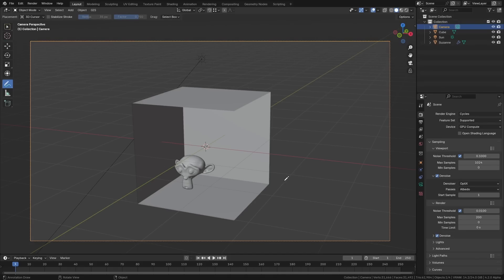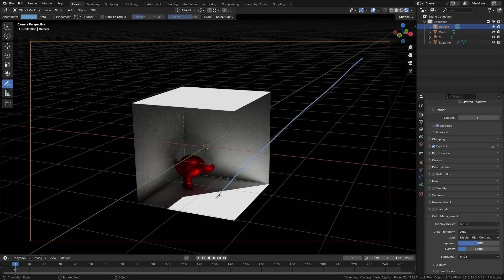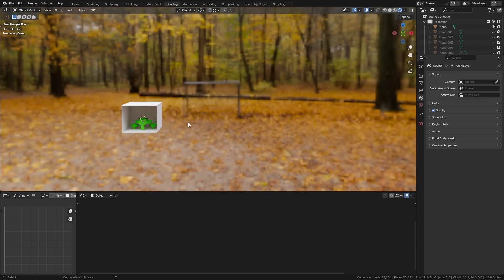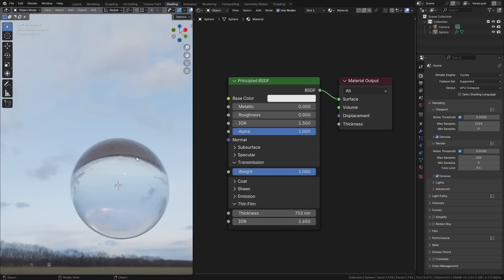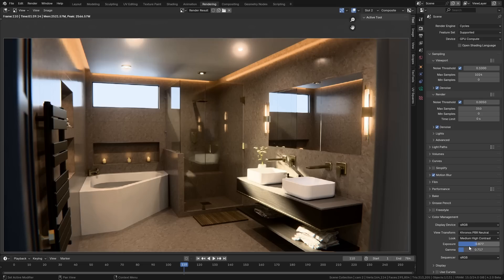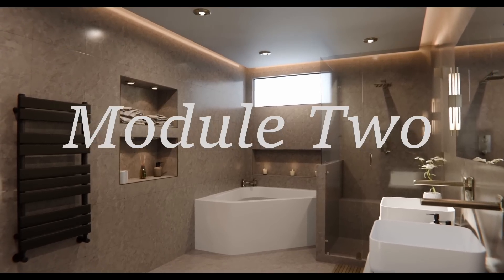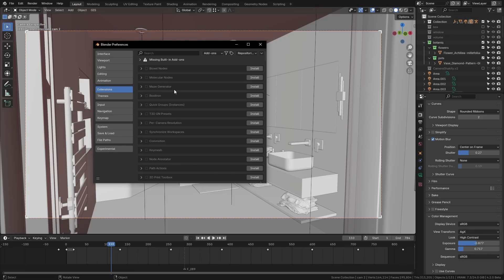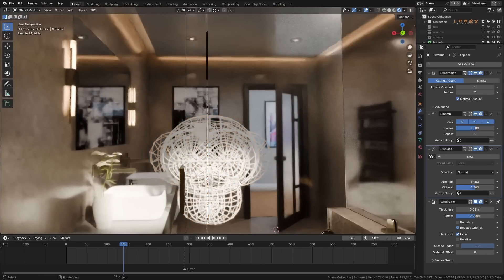Seven Hottest Features in Blender 4.2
Save 20% on the Interior Masterclass using the code MODULE2 at checkout

MUSIC

Chapters:
00:00 Intro
00:13 EEVEE Raytracing
02:00 Ray portal
03:24 Thin film
04:30 Khronos PBR
06:15 Compositing timer
07:12 Interior Masterclass update
08:04 Blender extensions
09:18 Modifier pin